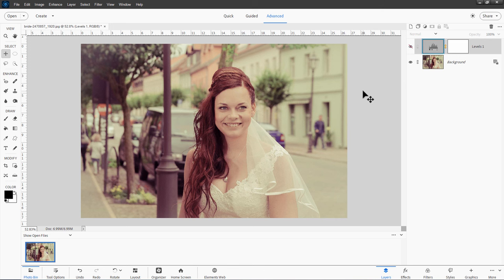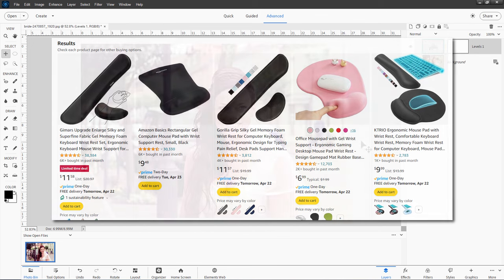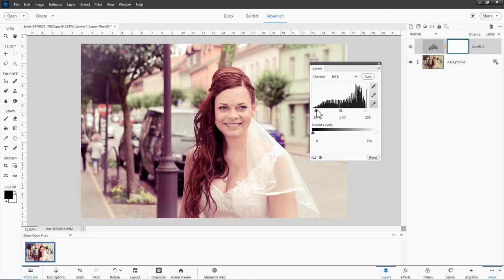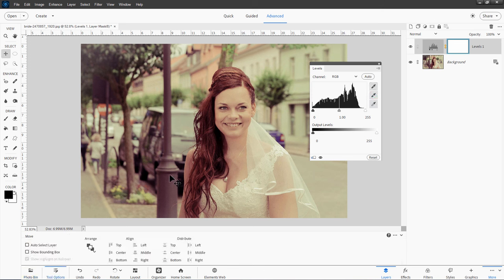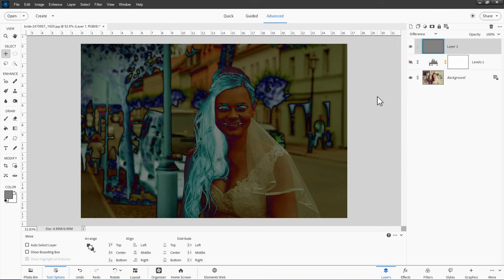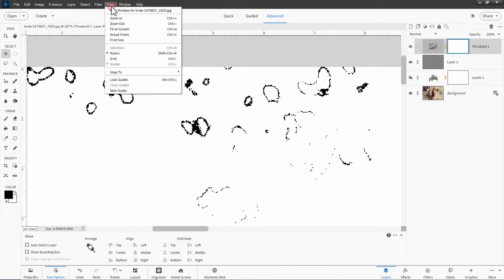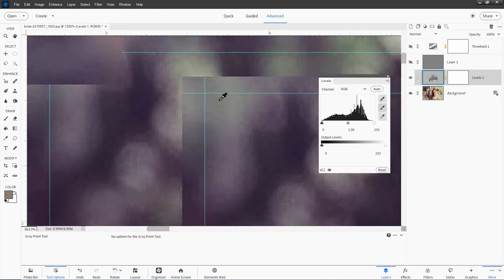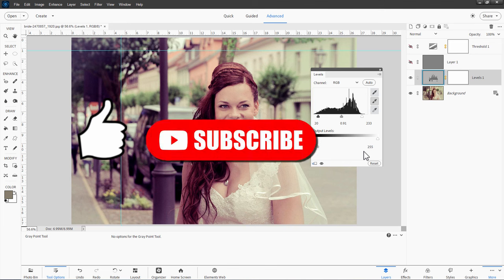White Balance a Photo with Just One Click in Photoshop Elements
How You Can Use Photoshop Elements White Balance Using Levels to Correct Color Tutorial. White Balance Photoshop Elements. I show you how to properly use the Levels Adjustment to get a good White Balance in your photo. How to Use Levels to get a White Balance in Adobe Photoshop Elements. Adobe Photoshop Elements project tutorial.

Products I Show in Video:
Corsair Dark Core RGB Pro
CORSAIR HARPOON WIRELESS RGB Gaming Mouse
Fellowes Memory Foam Mouse Pad/Wrist Rest- Black

Purchasing these products will also help out my channel since I get a small percentage of the sale price.

Chapters:
00:00 Photoshop Elements White Balance
00:18 Answering Questions
01:40 Using the Levels Adjustment Layer
02:27 Setting the White Point
02:59 Setting the Black Point
03:56 Setting the Gray Point (Advanced Trick)
09:00 Get My Training
09:43 Like and Subscribe